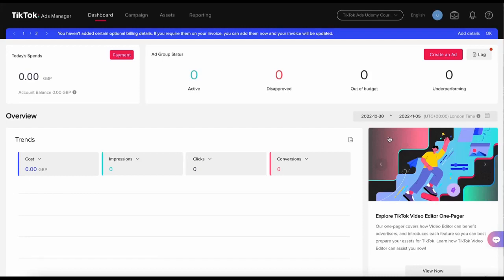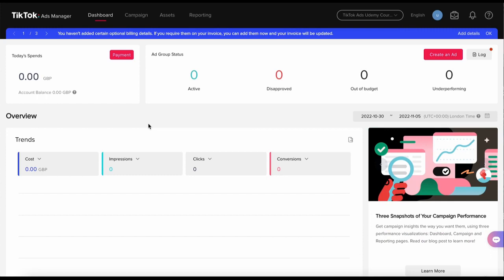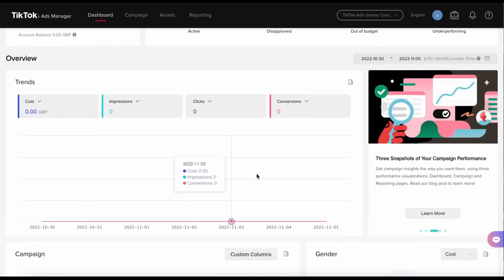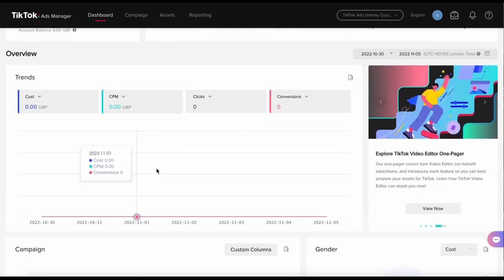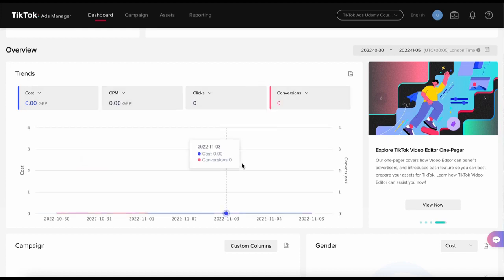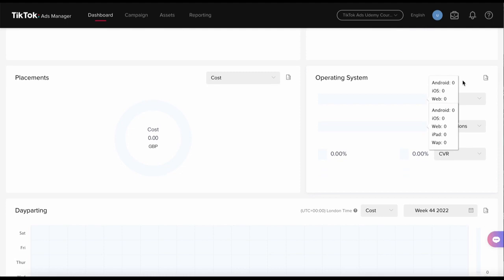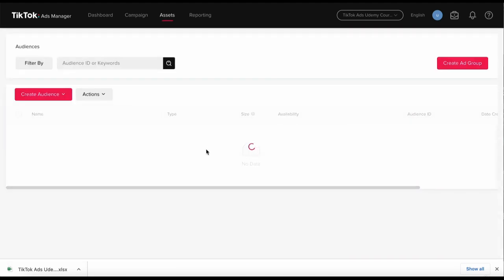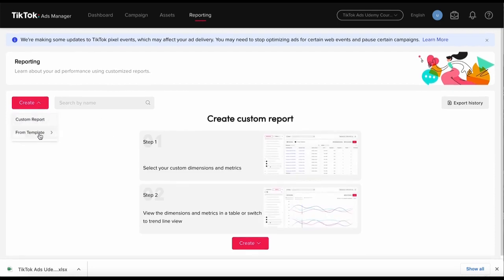How to Use TikTok Ad Manager - Social Media Marketing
In this video im going to tech you How to Use TikTok Ad Manager Is the most powerful video advertising tool for brands that deliver ads across TikTok, the world's largest entertainment app. Learn more about how AI-based algorithms can help you to reach more people and increase your content engagement.